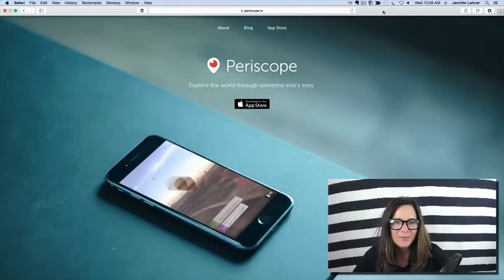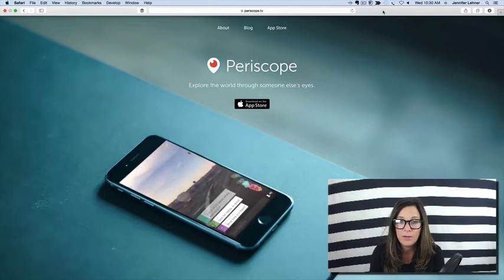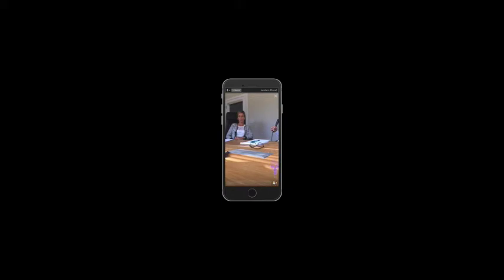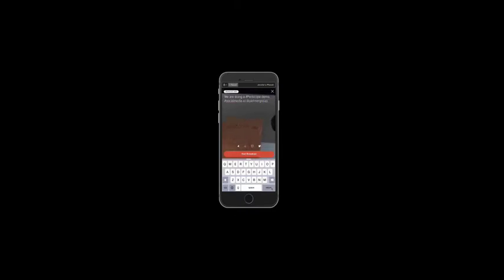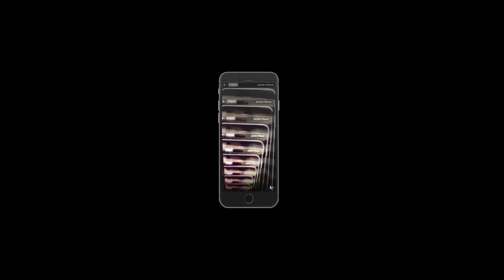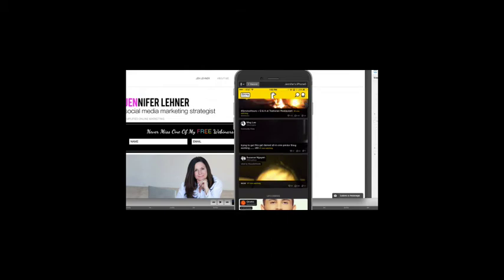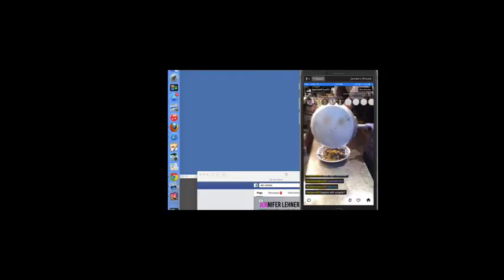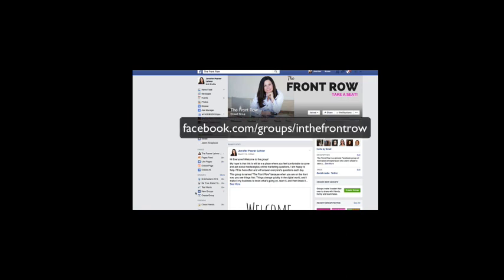How to Use Meerkat and Periscope in Your Marketing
Periscope and Meerkat are incredible apps that open up tremendous opportunity for reaching a very large audience with your message.  They both allow you to broadcast your streams to your Twitter followers, and anyone on Twitter, potentially.  And with Meerkat, you can also  automatically stream to your Facebook business page if you want it to.  I would love to know how you plan to use live streaming in your marketing.